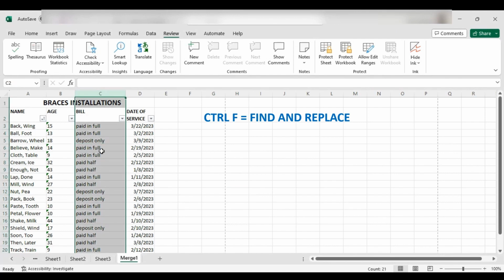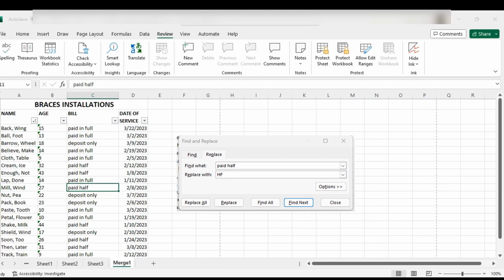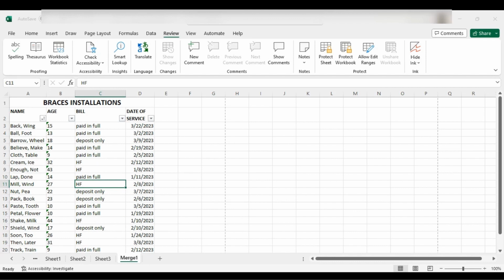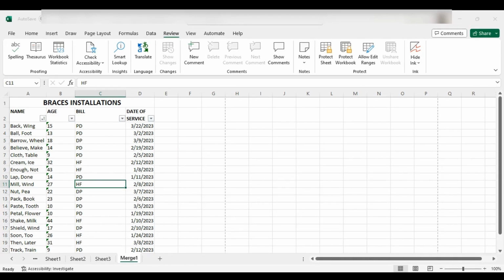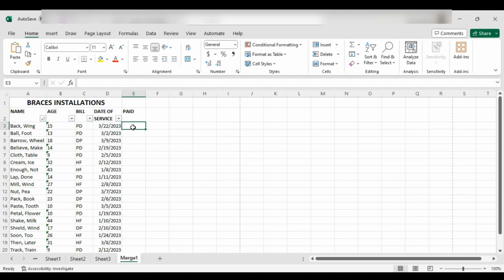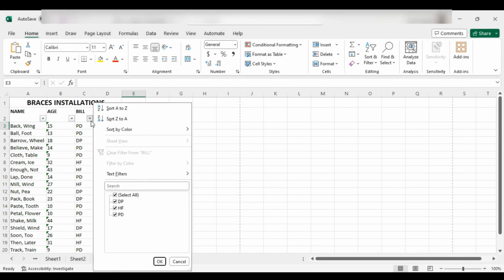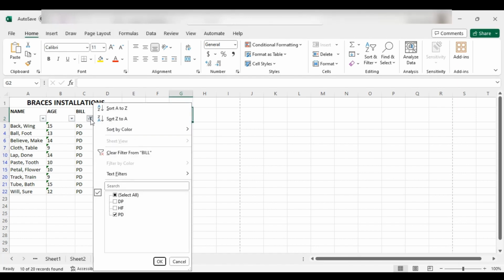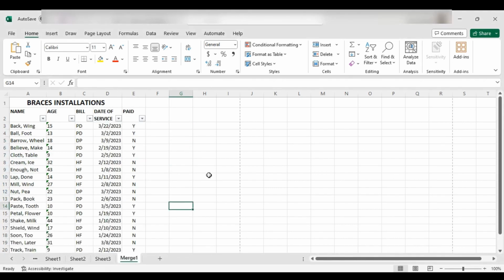Autofill and Find/Replace in Excel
This is lesson seven in our beginner's guide to Excel 365. Each short lesson covers a specific function in Excel. Today's lesson demonstrates how to autofill cells in Excel.